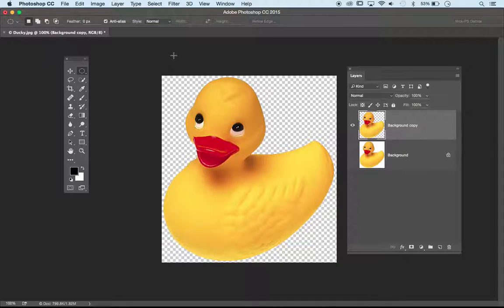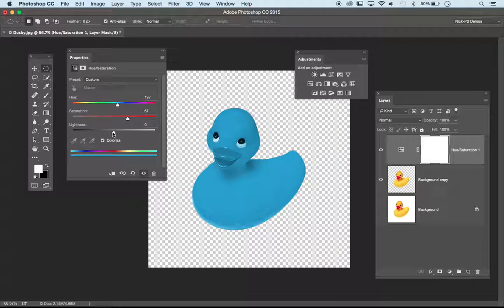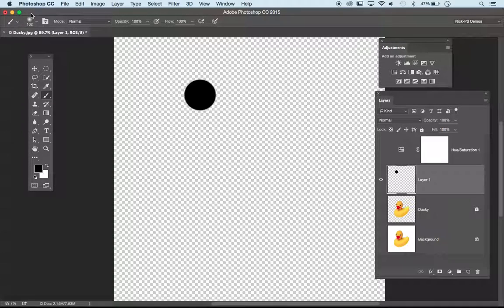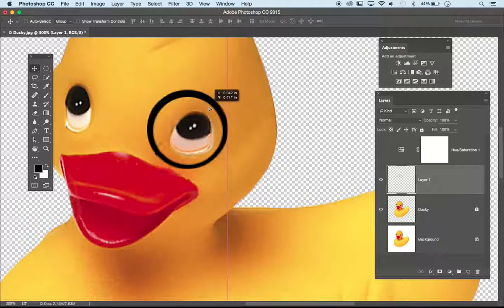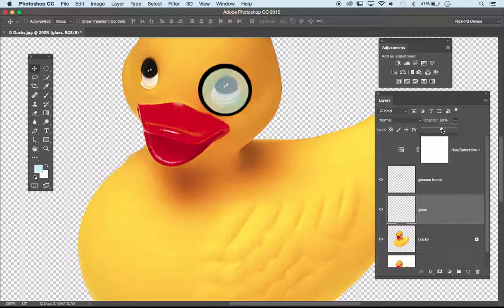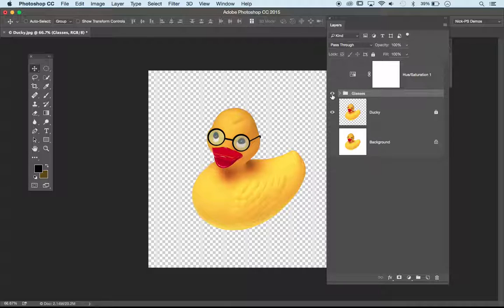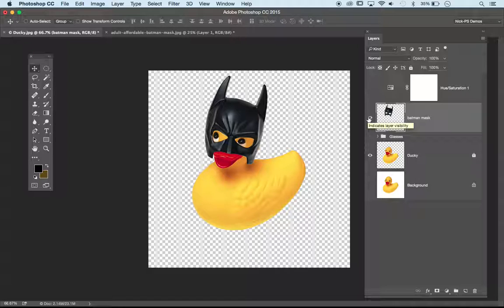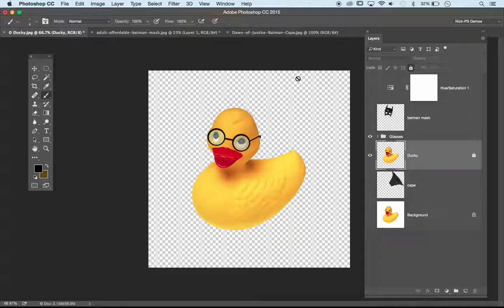4.6.6 Working with Different Kinds of Layers